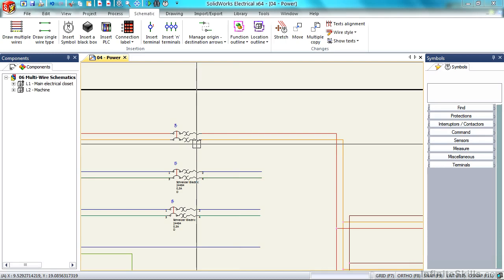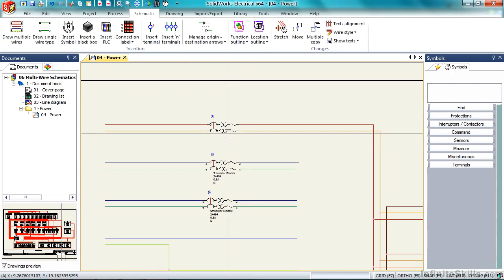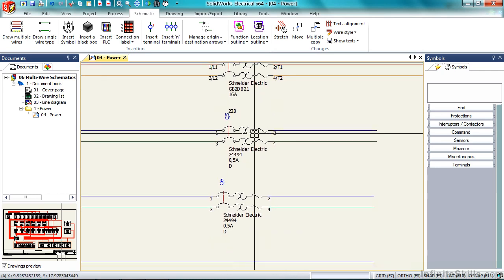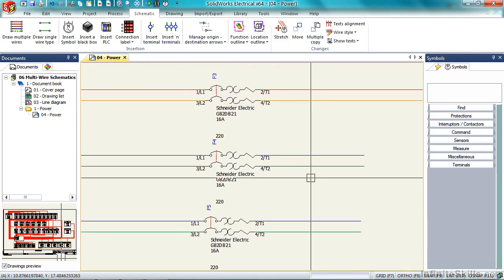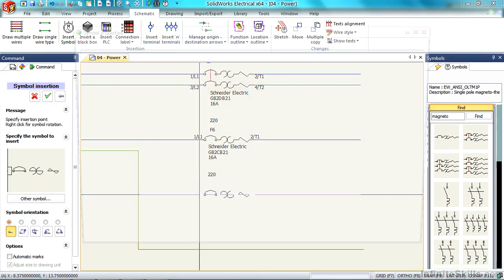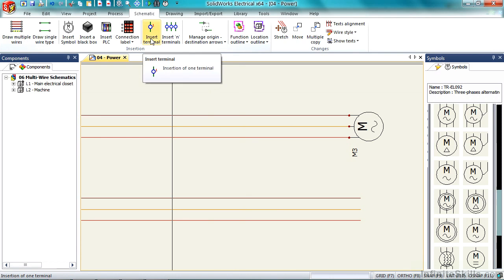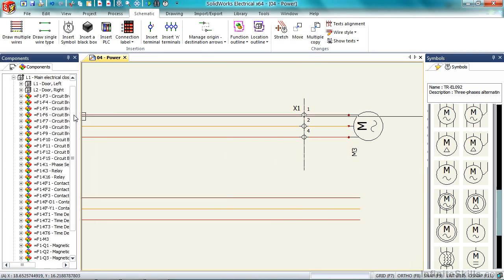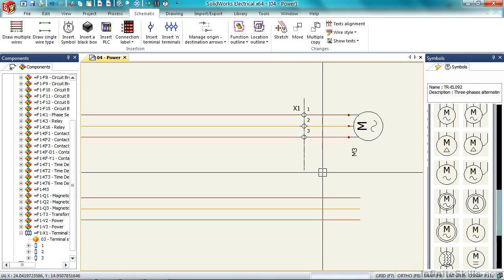Solidworkelectrical session 26